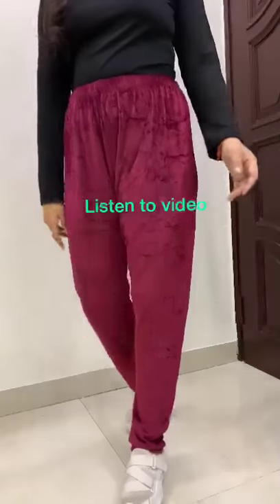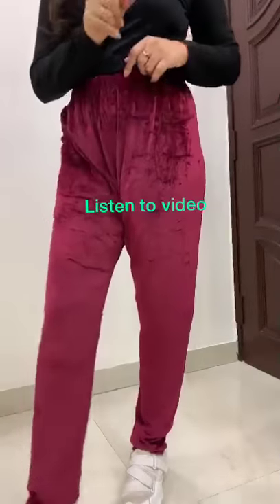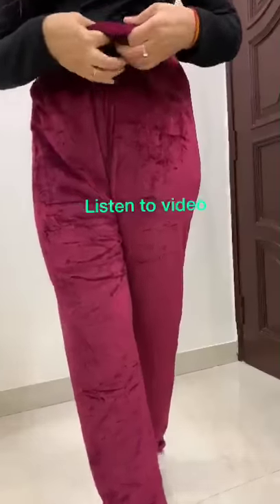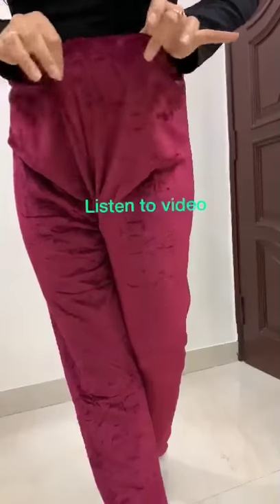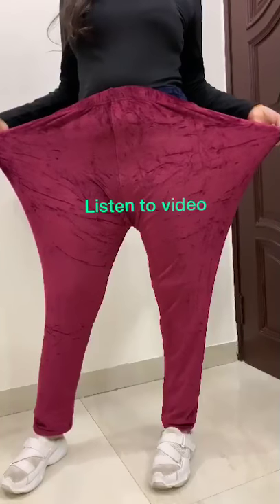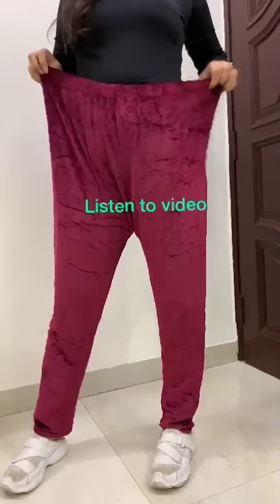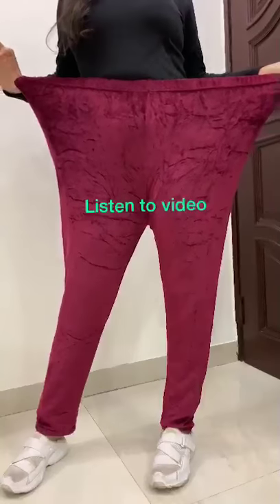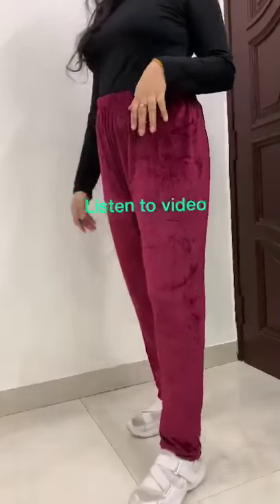leggings 💖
ADP clothings Plus size velvet leggings women winter wear collection 💋

Video attached , please see
Waist 28” to 62 inches
Hips upto 70 inch
For chubby beauties
Not for slim people 🚫
Highly stretchable
No fur inside
Pure microvelvet  ❤️
*Please only accept with ADP tag*
_As many replicas😔 in market which are using cheap velvet and also small sizes and claim to be good but isnt rest upto you_🙏🏻😊
6 colors